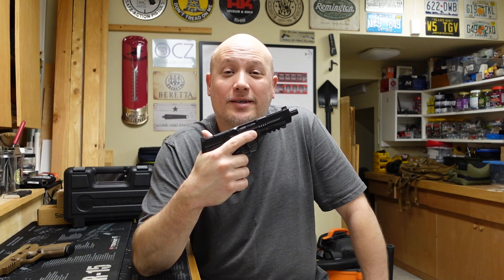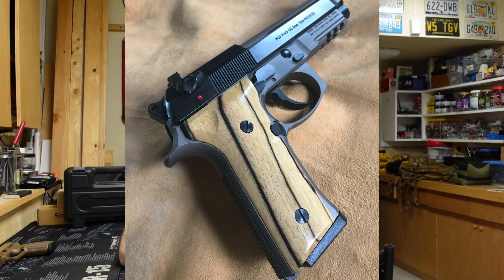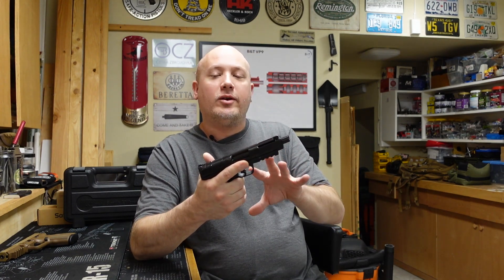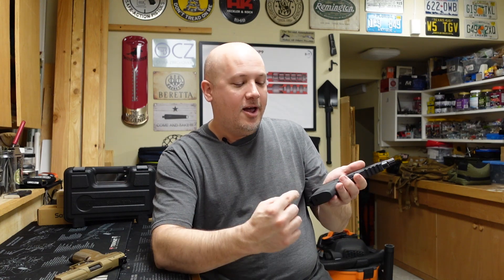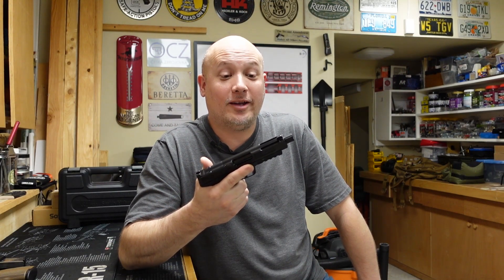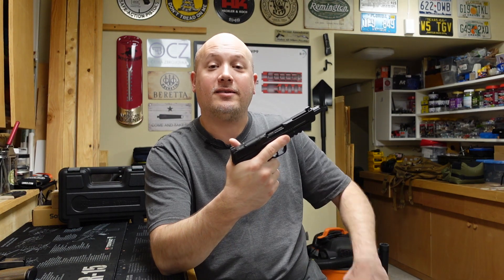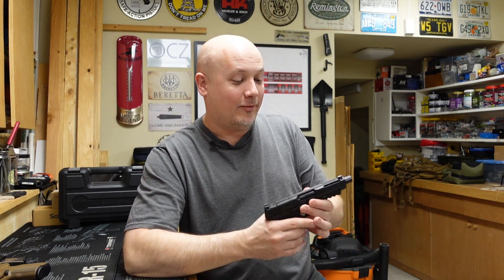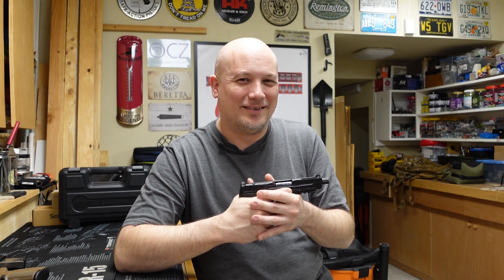Range Report: Smith & Wesson M&P 5.7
In this Range Report I take a look at a newer pistol offering by Smith & Wesson. This is the M&P 5.7.. This gun is chambered in 5.7x28mm and is designed to compete with the FN Five-seveN and Ruger 57. This pistol is also mechanically very different than the others with the "Tempo Barrel System". This video documents my thoughts, opinions and experiences with this firearm. Yours may vary.

Mailing Address -